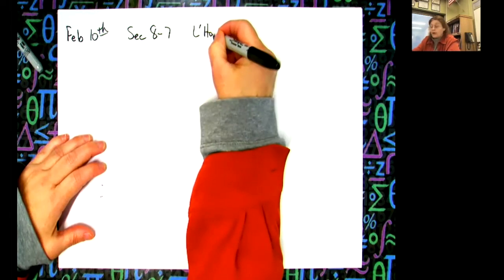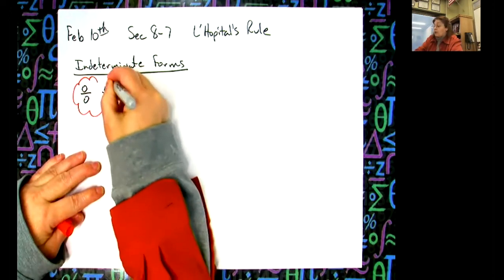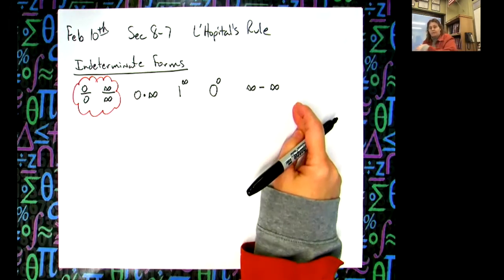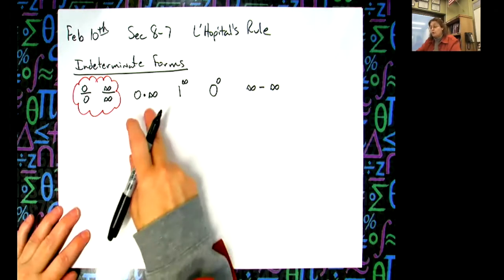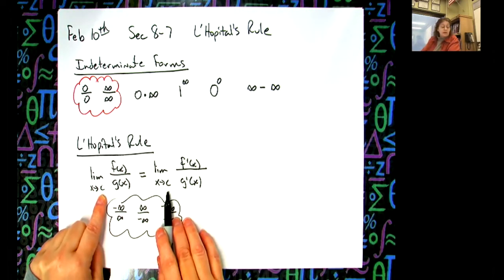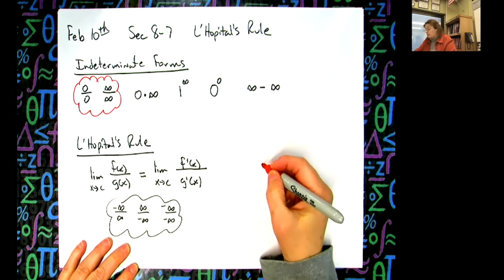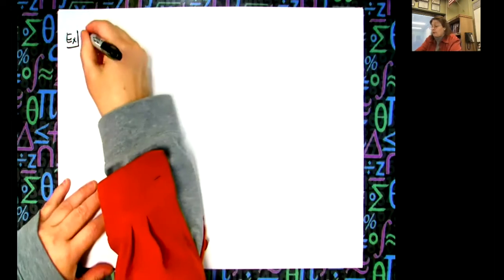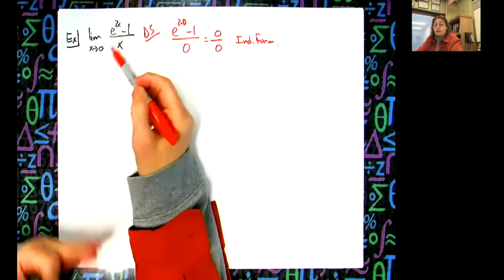Introduction to L'Hopital's Rule for Calculus 1 Students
This video introduces L'Hopital's Rule for Calculus 1 Students.  It then goes through two examples.